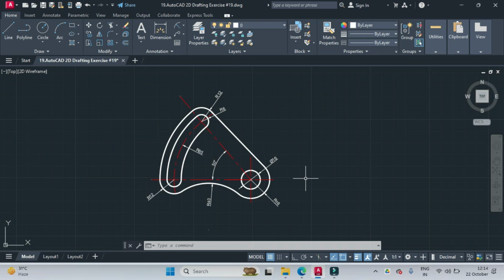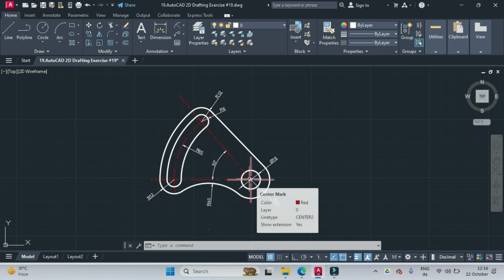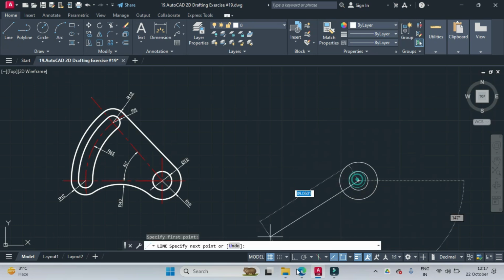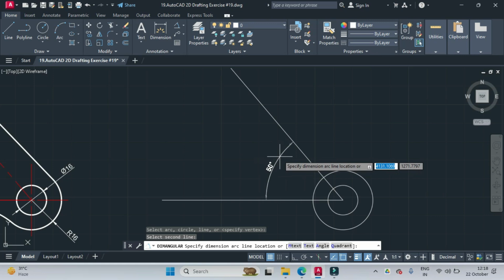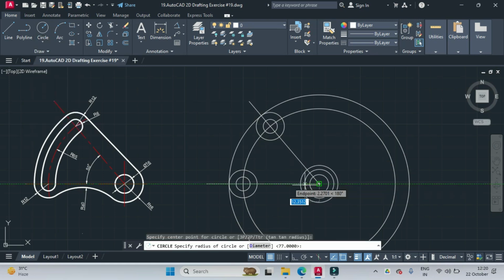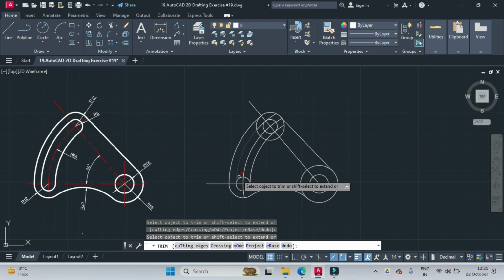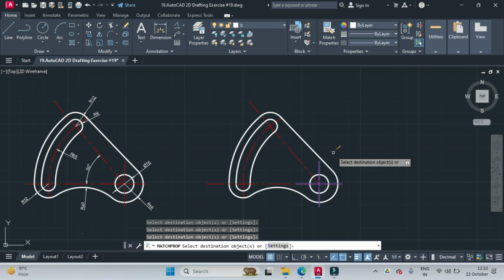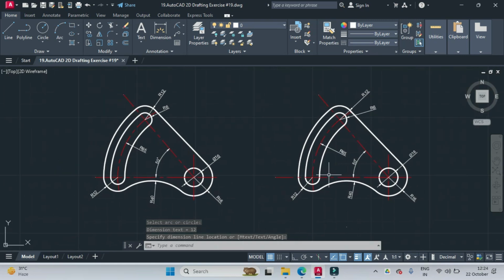19. AutoCAD 2D Drafting Exercise #19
19. AutoCAD 2D Drafting Exercise #19
Link to download the practice file